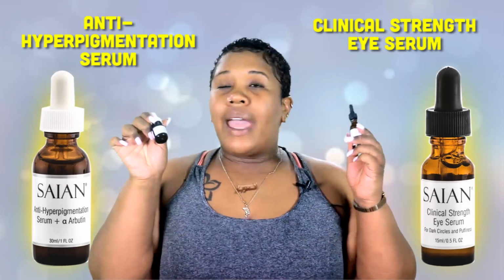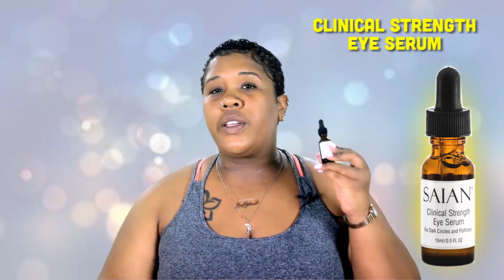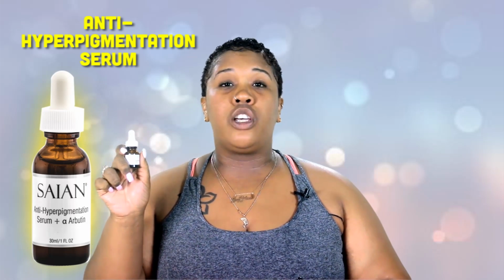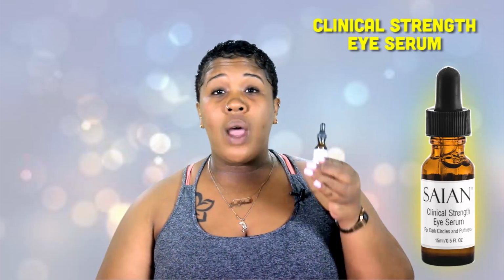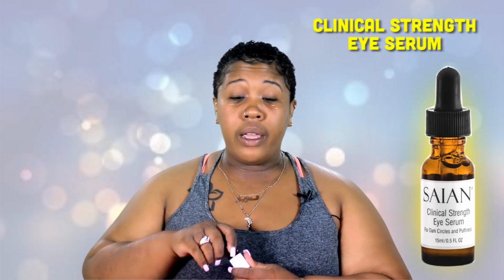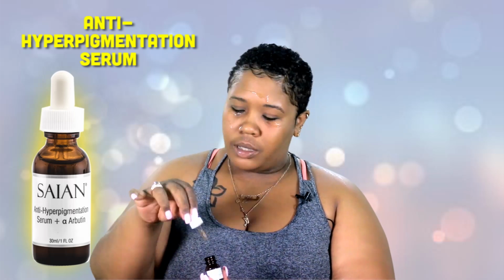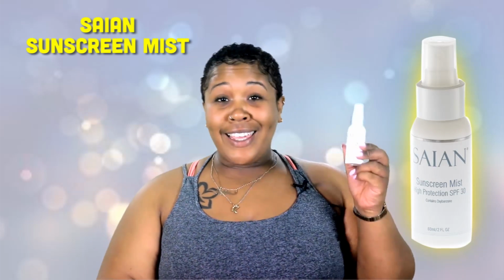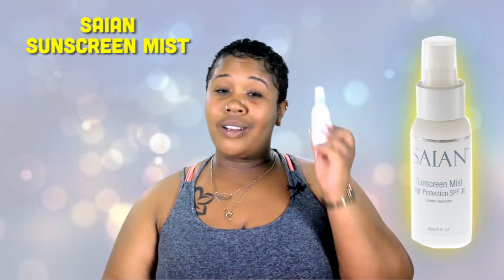Saian Skincare Product Review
Hello Everyone!
My name is Jaq Gibson, and I am a CA State Licensed Esthetician.

In this video I review 4 various products from the all natural yet clinical strength Saian Skincare line.